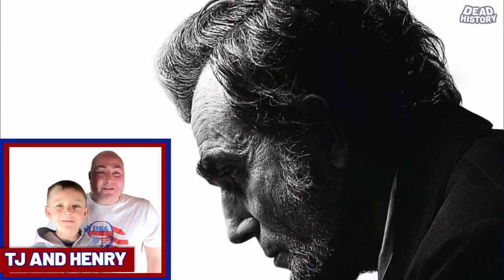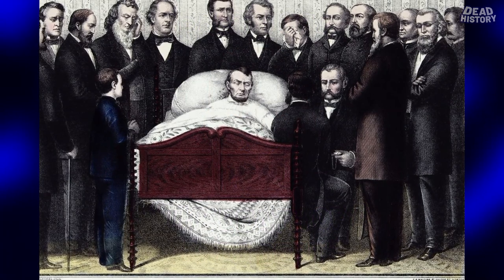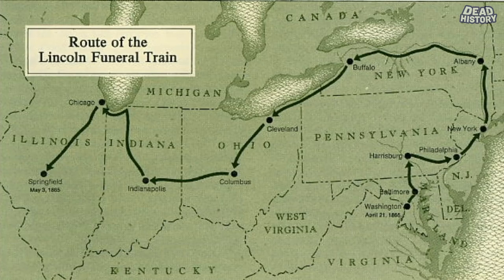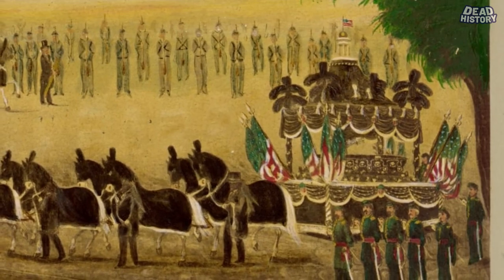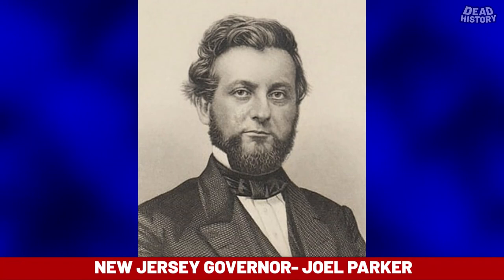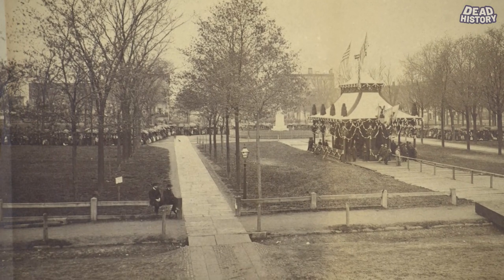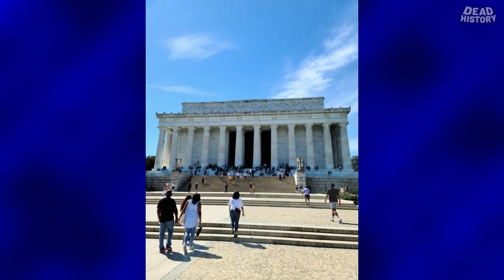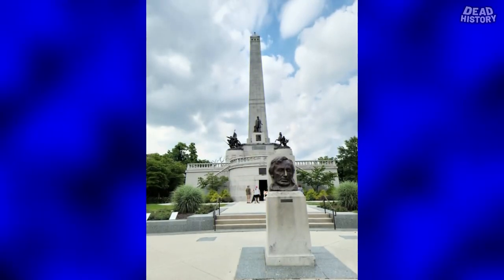Abraham Lincoln (Part 4)- The Death Of A President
Part 4, the conclusion, of our 4 Part Video Series taking a look at our 16th President of the United States- Abraham Lincoln.

In Part 4 we look at the Funeral and the Tomb in Springfield, Illinois!!

Where did the Funeral Train stop along the way?   What were the events during those days??    Why did his final resting place end up in Springfield, Illinois??

Come find out in this epic conclusion!!!